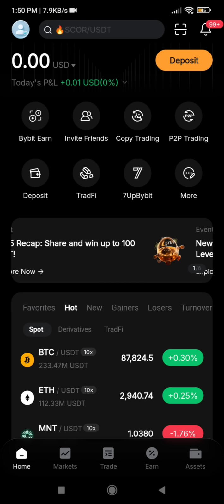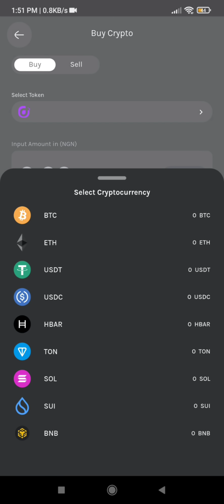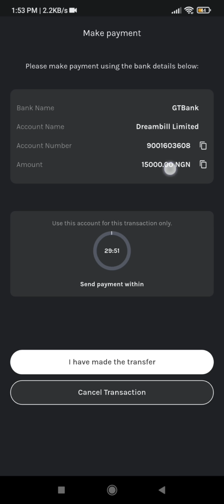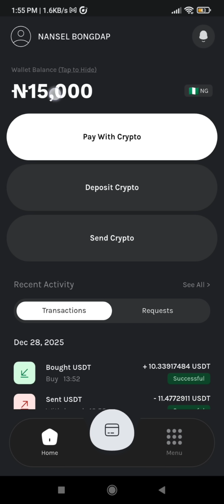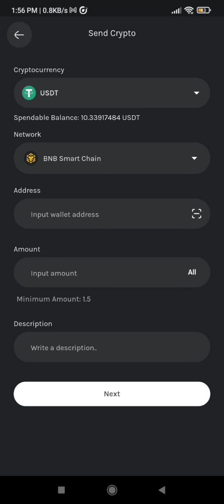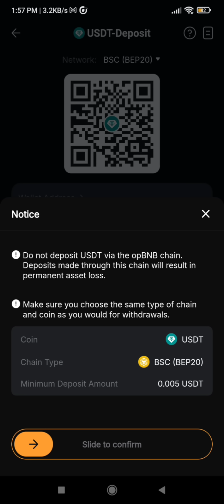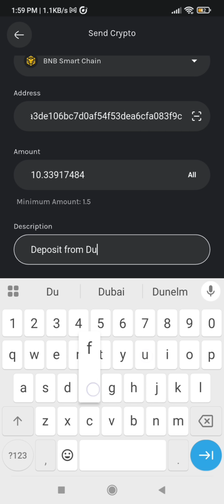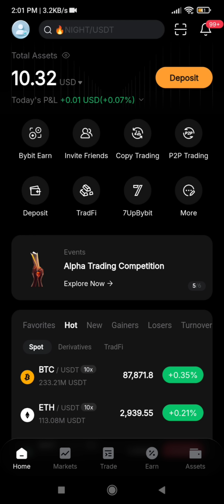How to Deposit Money in Bybit from Bank Account (How to Fund Bybit Account directly from Bank)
How to Deposit Money in Bybit from Bank Account (Bybit Deposits from Bank with Local Currency). How to transfer money from Bank Account to Bybit Wallet.
How to deposit USDT in Bybit. This videos shows you how you can deposit funds inBybit by using your bank account.

There are various ways to use to fund your Bybit account to enable you trade, buy crypto or invest.  I will show you how to use your local fiat currency to deposit it into your Bybit wallet address.